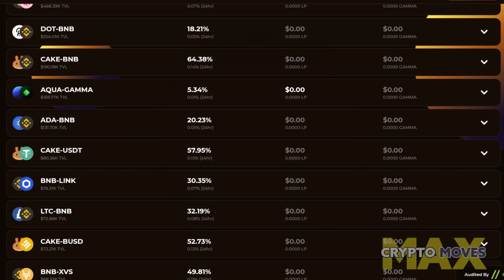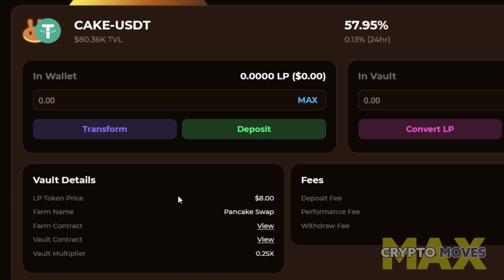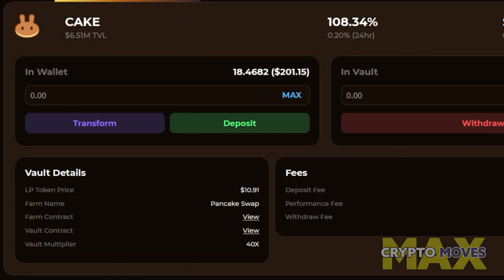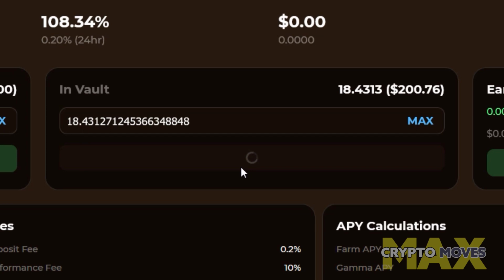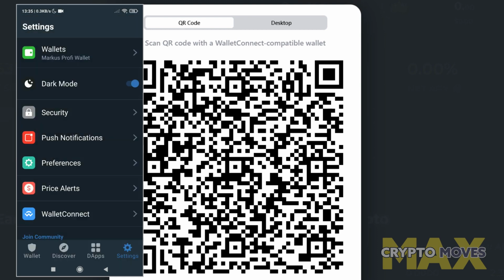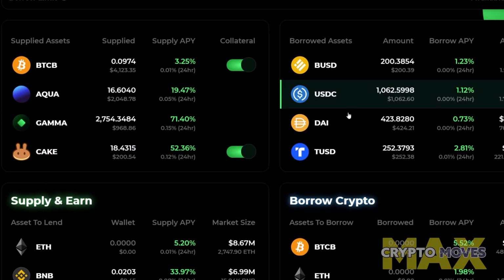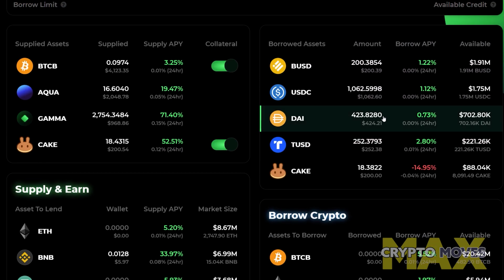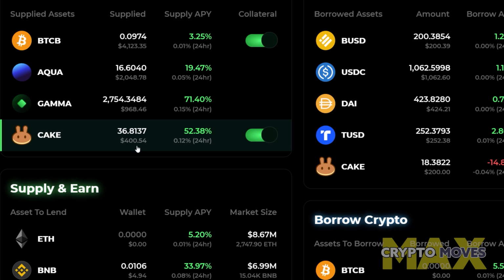How to have your CAKE and eat it too! (only on Planet Finance) GAMMA leads the way! Crypto Moves #3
I know there are a lot of Cake lovers out there that have been staking their Cake on Pancake Swap for years!  This video will introduce you to many new Cake investment opportunities on Planet Finance.

Whether you want to invest your Cake in a vault (single asset) or farm your Cake with other tokens, Planet Finance has some really lucrative investment vehicles to get the maximum passive income out of your Cake assets.  One really exciting possibility is - staking your Cake and borrowing against that Cake!  You can really leverge your Cake assets by following the simple techniques shown in this video.

a) liking the video
c) leave a comment on what you like, didn't like or wish to see
d) consider using the link below and protect yourself from scammers

TimeStamps:
00:00 Intro
00:42 Overview - paying back your loan and resync your wallet
01:32 Investing in the Cake-BNB pool
03:15 Investing in the Cake-USDT pool
04:53 The other Cake investment pools
05:14 Earning excellent rewards in the Cake vault
08:45 Swapping Gamma for Cake (if you really want to - however, less rewards)
10:56 Staking Cake and using it for collateral
12:44 Borrowing Cake and folding it
17:22 Closing Comments (and really cool effects)